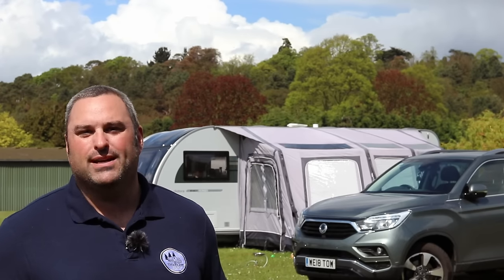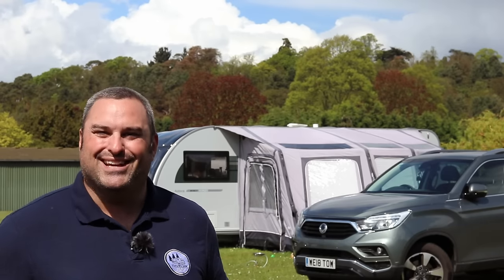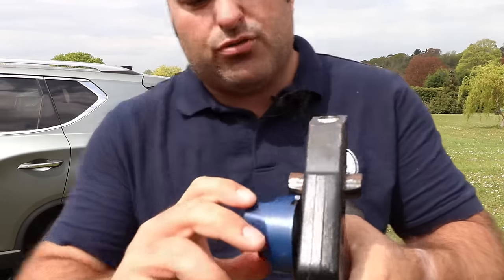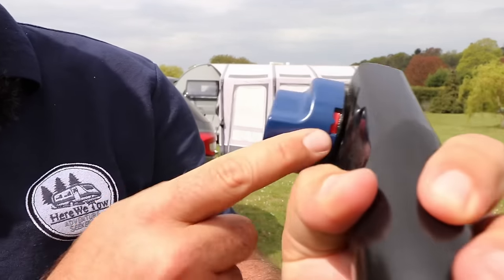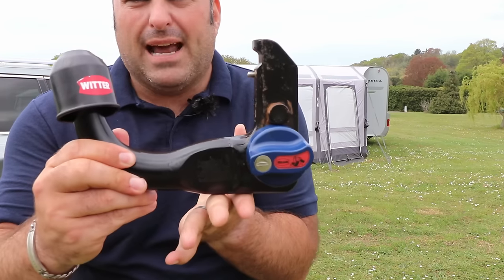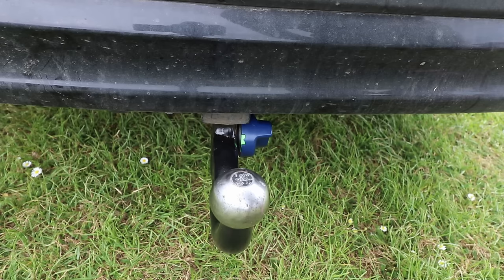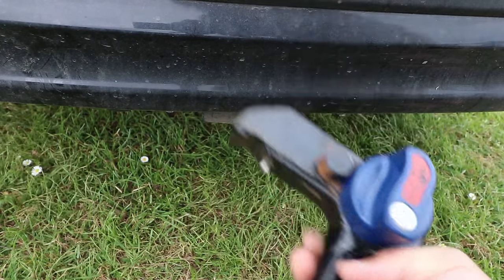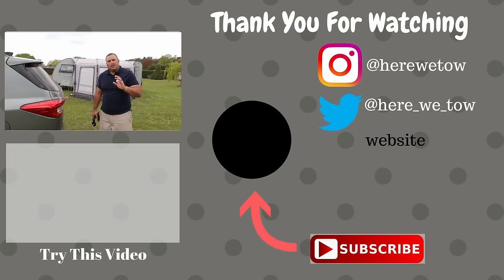Using a detachable Tow Bar [CC] 2019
Main Camera :- DJI Osmo Pocket 3

Mobile Phone :- Apple iPhone 14 Pro Max

Action Camera :- DJI Osmo Action

Audio Recorder :- DJI Mic 2

Why not head over to the website to keep up to date with what we are up to and check out our content and Reviews page if you are interested in more of this. (Keep posted as there is more to come)

Today we show and discuss our Witter Tow Bar. In this video we show the process in attaching the detachable Tow bar and removal of it.

We are not covering fitting this to the vehicle from new just how after it has been professionally fitted by the dealership how we attach and detach when needed.

I hope this helps if your considering one of these or just wondered how they work.